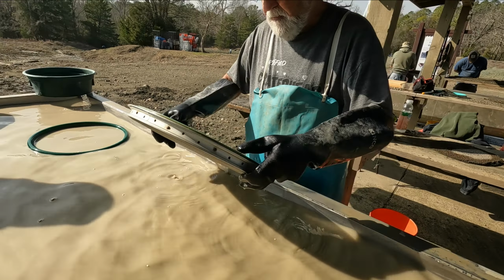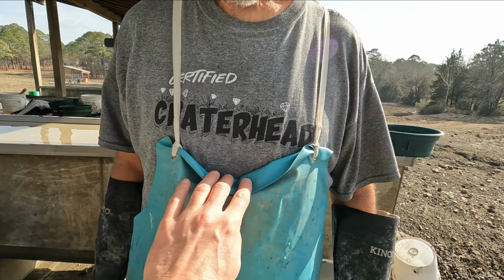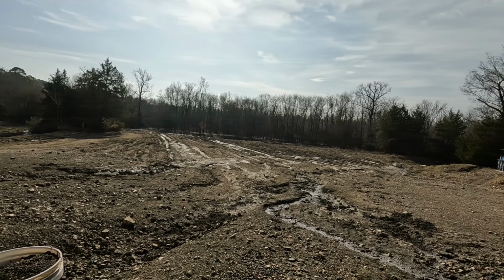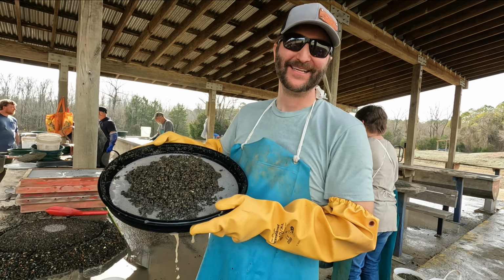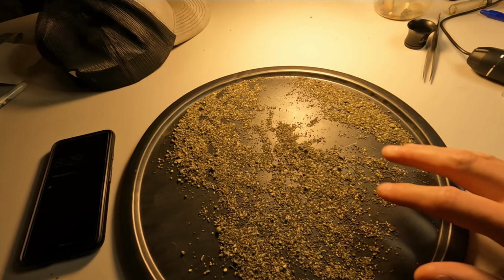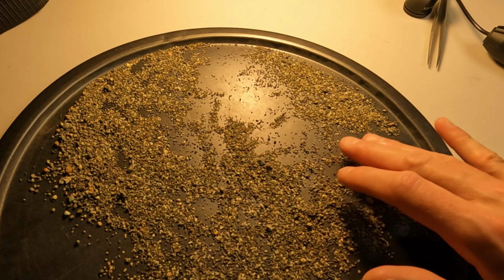SARUCA MASTERS! Crater of Diamonds State Park - DIAMOND MINING!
Amazing Day out at the Crater.  Scott and D demonstrate how to use a Saruca to concentrate those Big Diamonds out on the field!  These Arkansas diamonds are unique from all other rough diamonds and we analyze how and where they can be found.  This series will be a comprehensive guide to becoming a successful diamond miner.
Let's see how many diamonds I can find in 30 days!

↓GET THE GEAR HERE↓
Muddy Miner Saruca
The cart I used with Great Success
My Crater Must Have Boots and best deal
You will want these gloves!
Must Have, you will thank me later
Gravel Probe
Every serious miner needs a Saruca
Best take home gravel search light
Handy cheap, lighted loupe
Saruca loading shovel
Amazingly Helpful magnifier
Best+Cheapest Gloves for Everything I buy them by the 12 pack!
Saruca centers Treasure Scoop
My diamond pickup tool of choice. From centers or surface searching
Hunting for Diamonds at Crater of Diamonds State Park. What diamonds look like diamond mining.  Let's go biggest diamond crystal hunting and be a crystal collector!